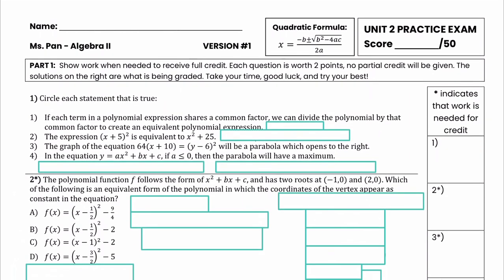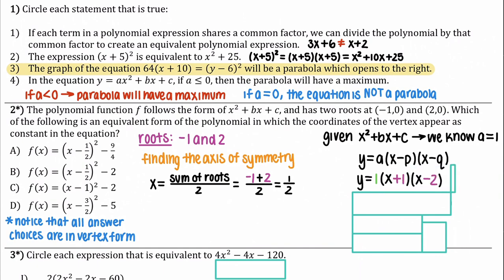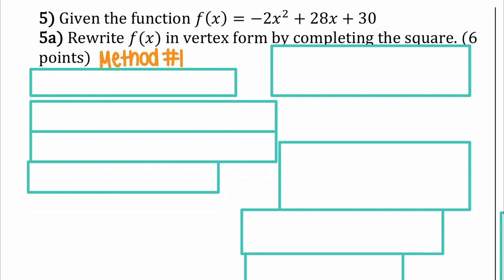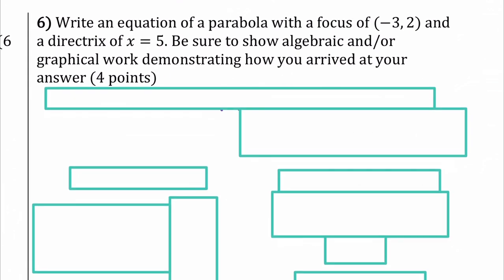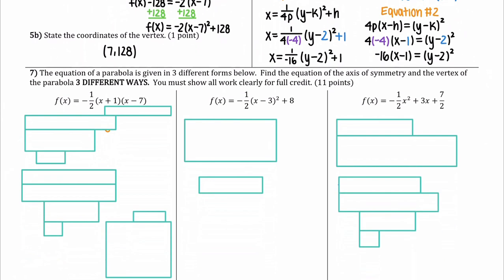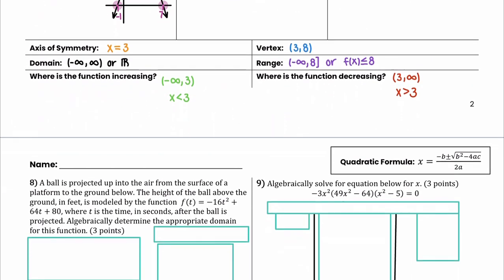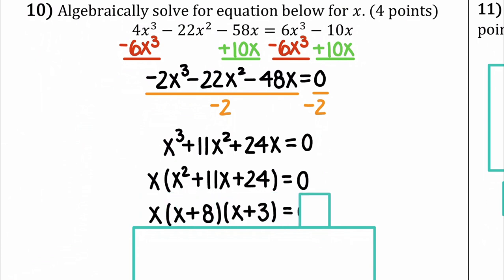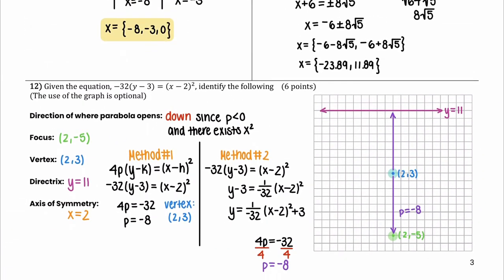Algebra II Practice Exam #2 Version #1 Solutions